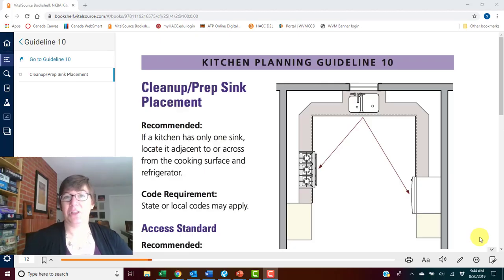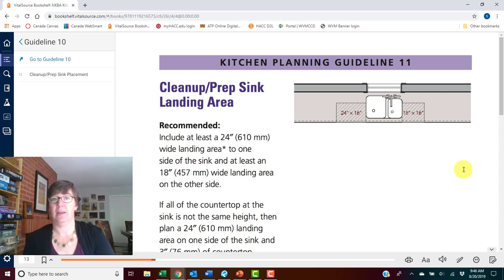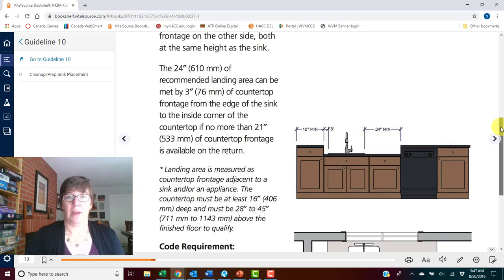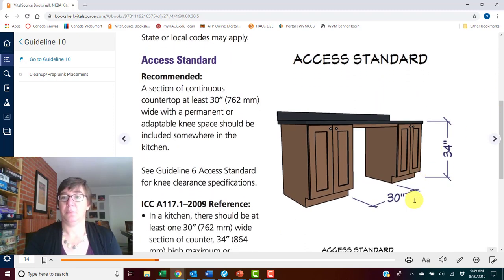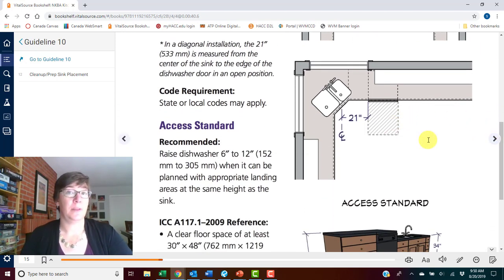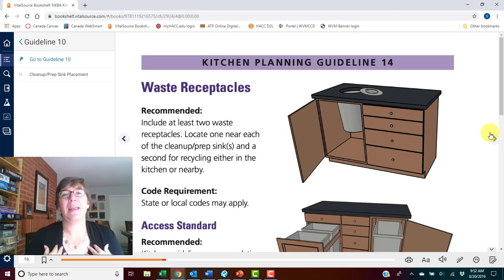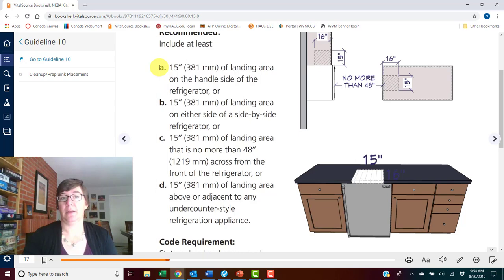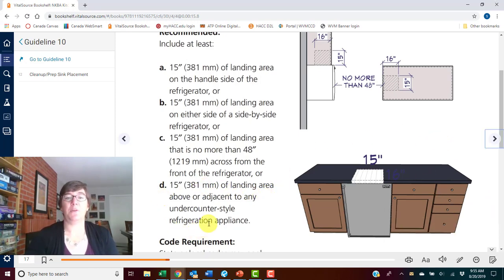NKBA Kitchen Guidelines 10-15 Video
NKBA Kitchen Guidelines 10-15